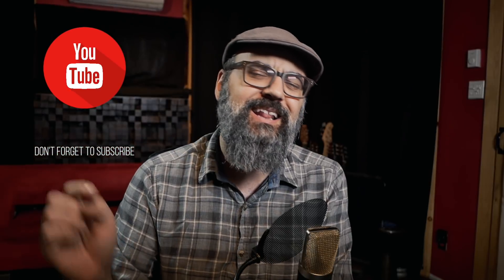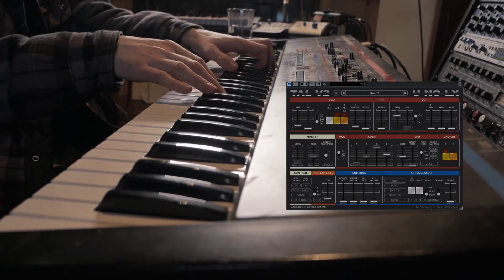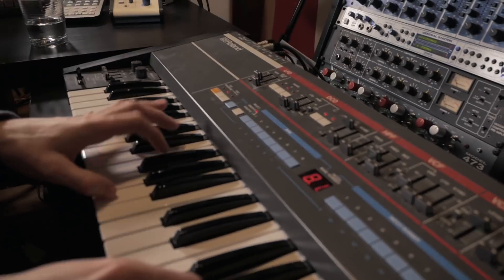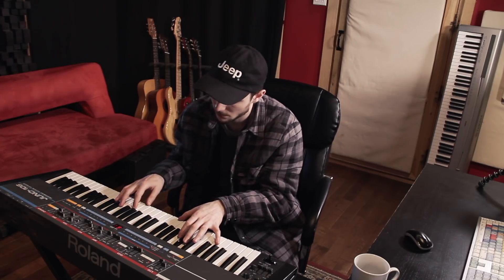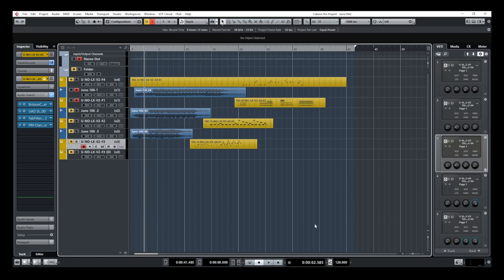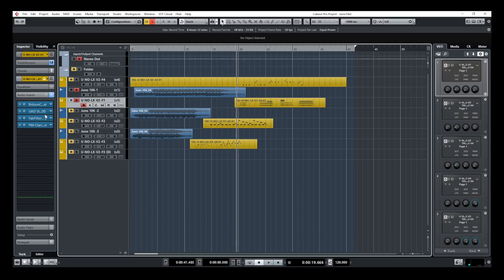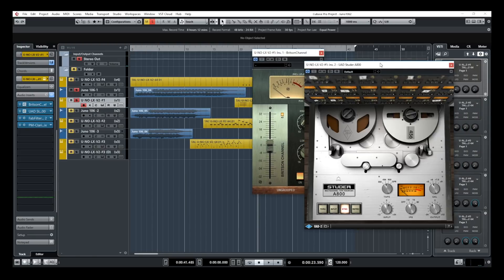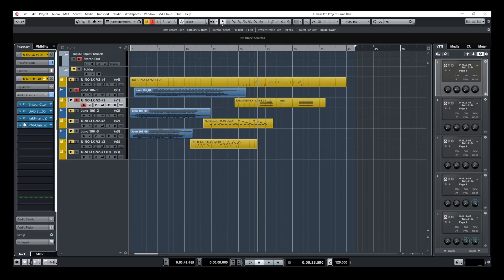How to make your VIRTUAL SYNTHS sound more ANALOG (featuring Manu Robin, Juno106 & U-NO-LX)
How to make your VIRTUAL SYNTHS sound more ANALOG

My friend Manu Robin and I compared the Roland Juno 106 to the TAL U-NO-LX V2 virtual Synth the other day and we came up with some very cool results.

I went a step further in Cubase to try to add just a bit of an Analog vibe to the Virtual Synth and this is what I want to share with you today in this video.